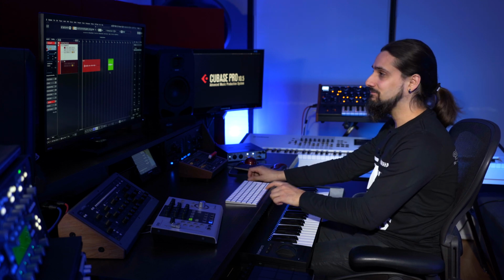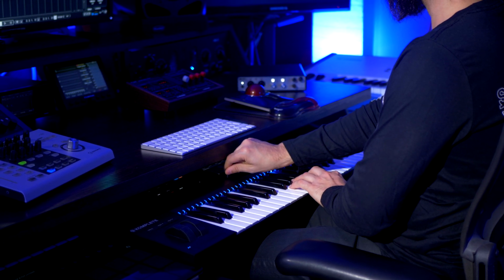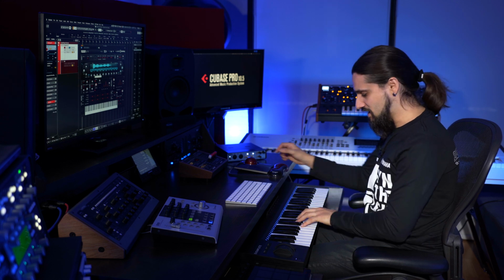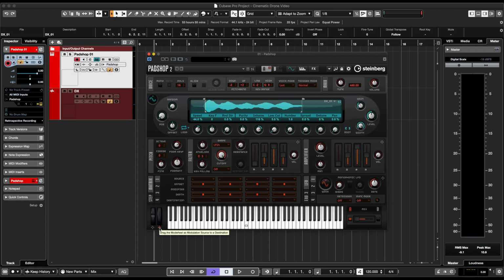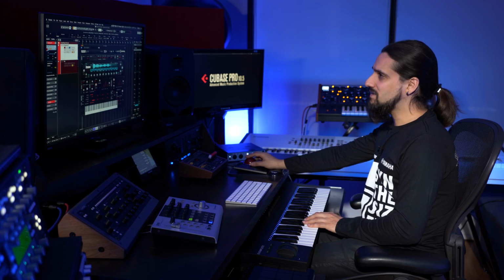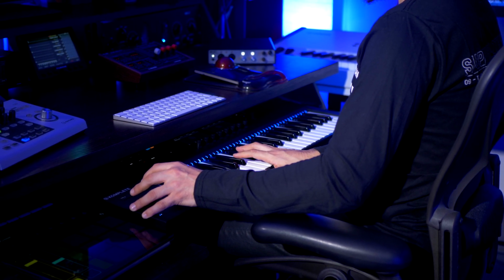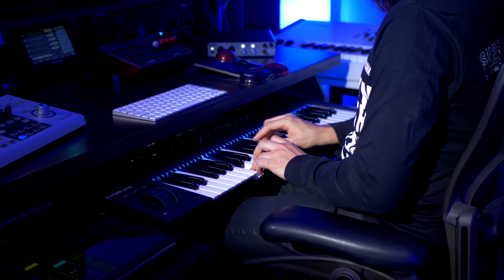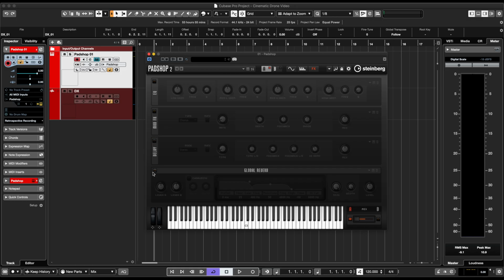How to create a Cinematic Drone | Padshop 2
Padshop 2 is a great VST virtual instrument for creating cinematic sounds like an atmospheric drone effect. This video looks at how to create a cinematic drone from sampling a Yamaha reface DX mini keyboard. The new spectral oscillator is used to change the playback speed, texture, timbre and morphing the sound, changing the number of voices, detuning and randomizing the playback direction. Adding reverb from the Padshop FX completes the process of very quickly creating a very atmospheric new sound in this groundbreaking software synthesizer and sampler.

Follow the link below to download the Padshop 2 Presets that Dom created: